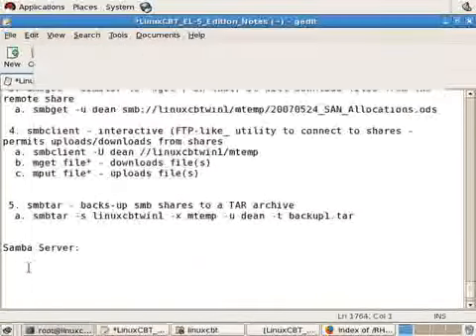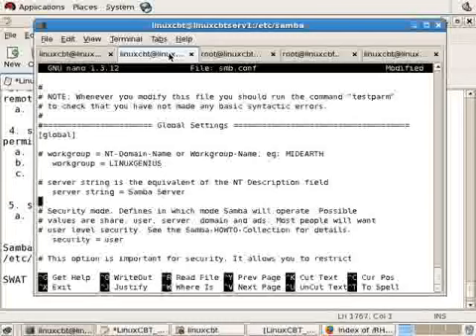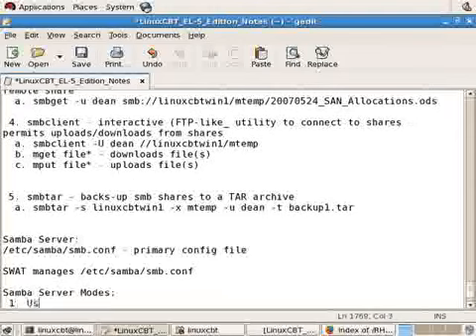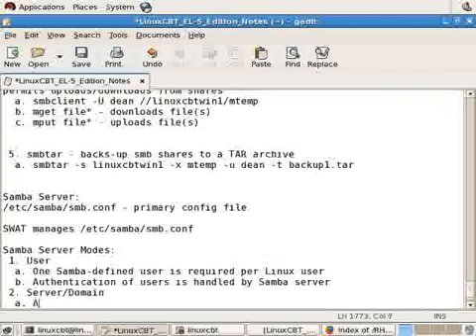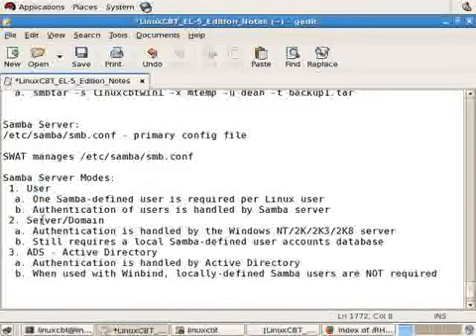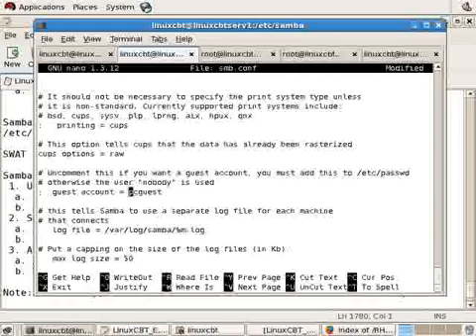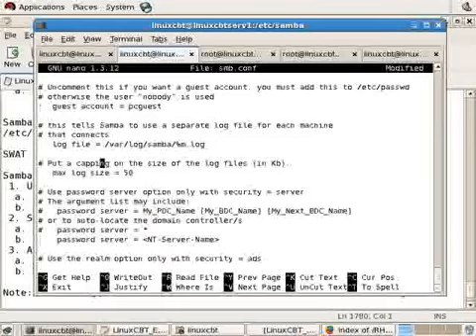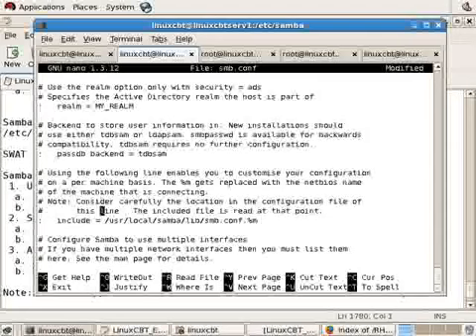Redhat Enterprise linux 5 Samba Part1 YouTube2